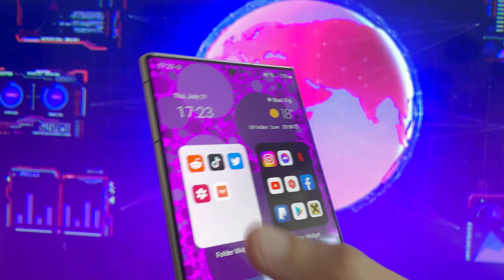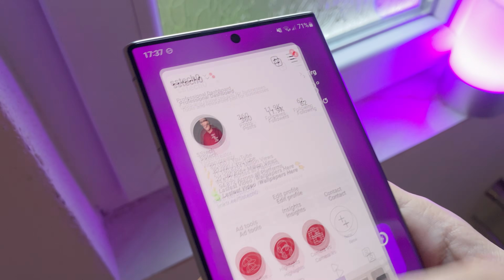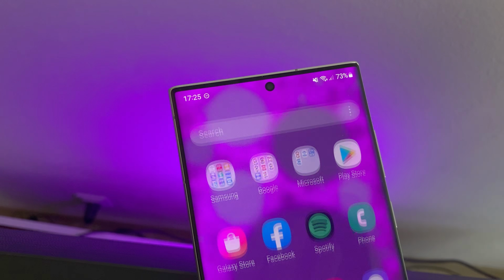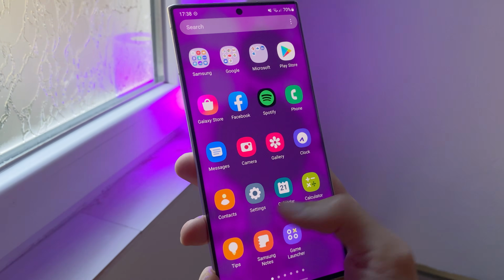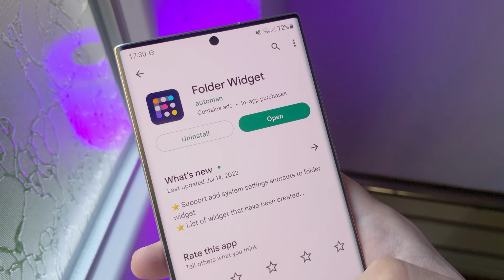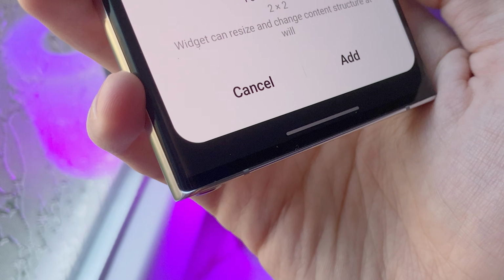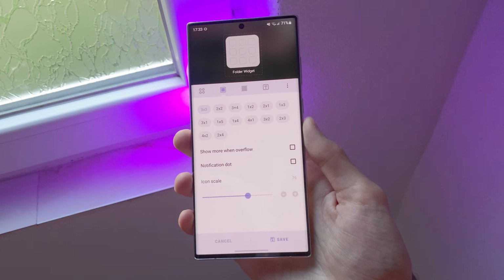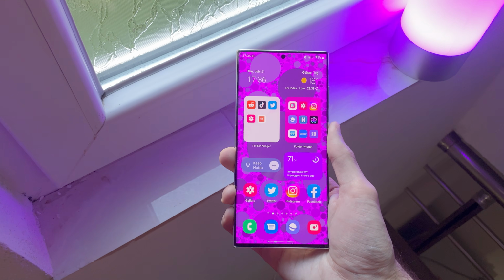Customize You Homescreen: 𝙒𝙞𝙙𝙜𝙚𝙩𝙨 𝙛𝙧𝙤𝙢 𝙩𝙝𝙚 𝙛𝙪𝙩𝙪𝙧𝙚!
Customize You Homescreen: Widget from the future!

All Wallpapers that i used are from Point Wallpapers SStech , you can get 14 of those for only 2 Euros: